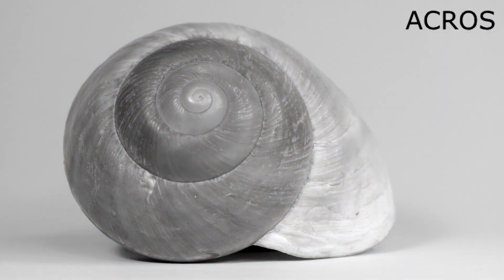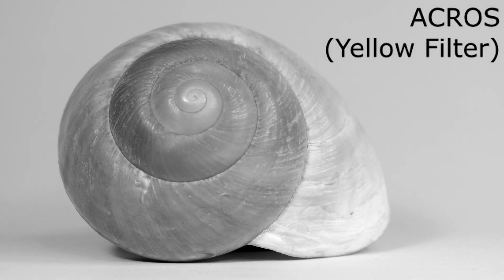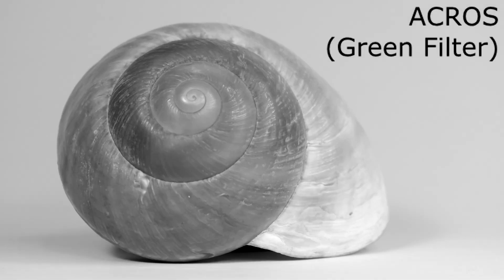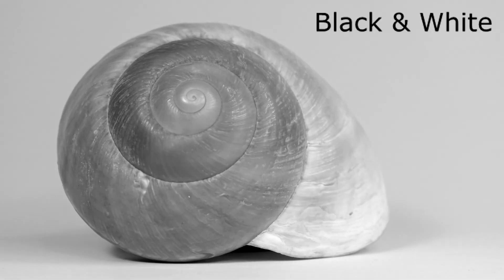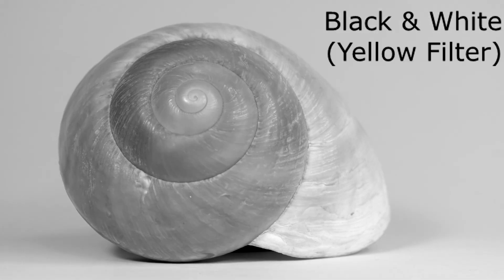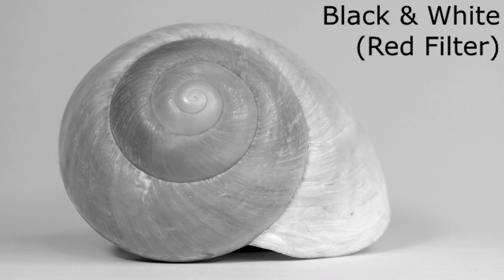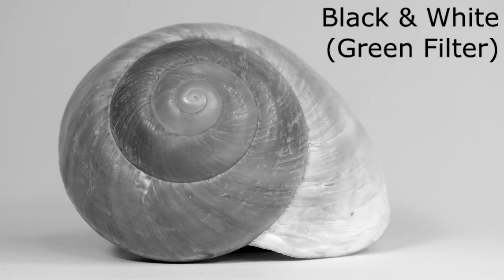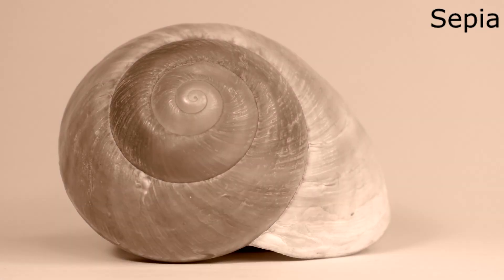FUJIFILM X-T20: A Comparison of Film Simulation Modes, New Mirrorless Camera 2017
Here is a comparison of the different Film Simulation Modes of the FUJIFILM X-T20, featuring the FUJINON XC 16-50mm f3.5-5.6 OIS 2.